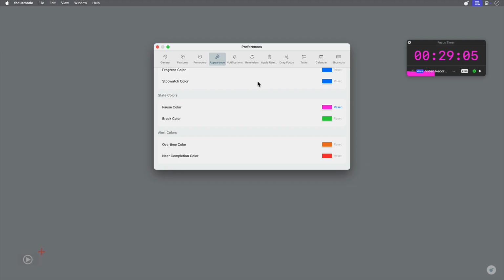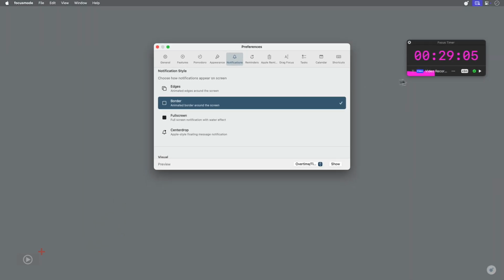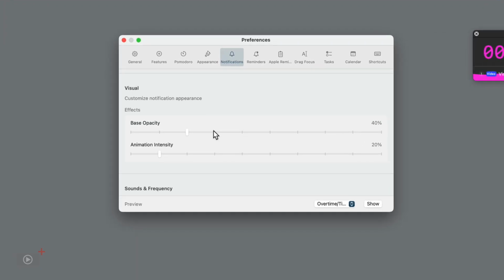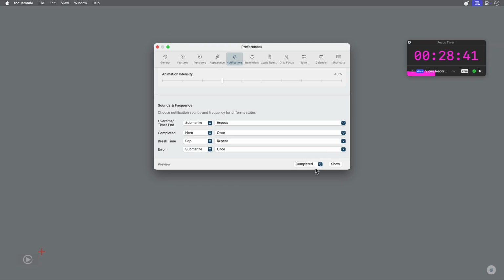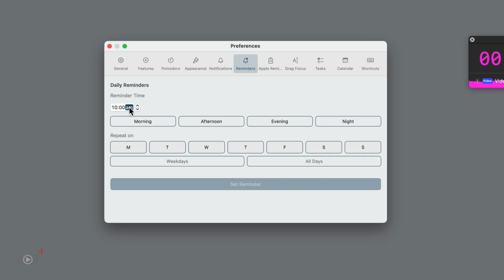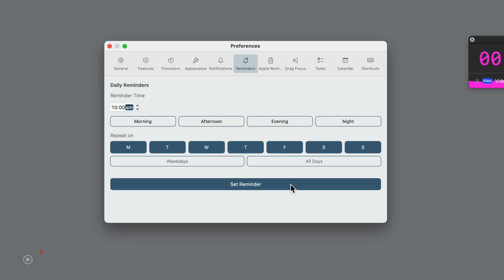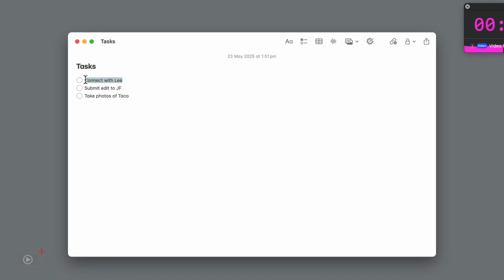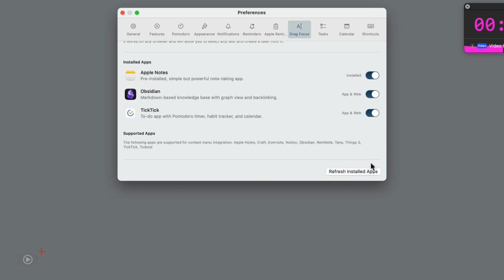Focusmo • A fresh take on task management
Focusmo is a new app on the scene that streamlines task management. You can use it to capture text from anywhere on your computer, then begin a related task right away, or save it to your queue for later. You can organise you tasks then work through them one by one using the built-in Pomodoro timer, which invites you to take short, regular breaks.
All of your completed tasks can sync retroactively to your calendar so you're able to look back on your completed work and its duration. Download your trial of Focusmo and follow along with Darcy as he shows you the ins and outs of this useful app.

Focusmo runs on macOS 11 or newer, and offers a 3-day trial, after which you have a few purchase options — see pricing link below for details.